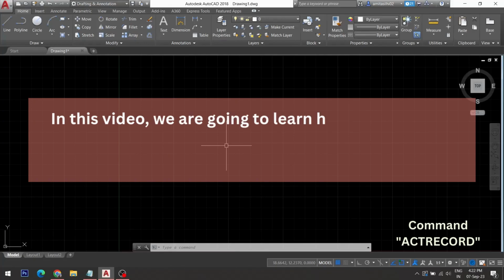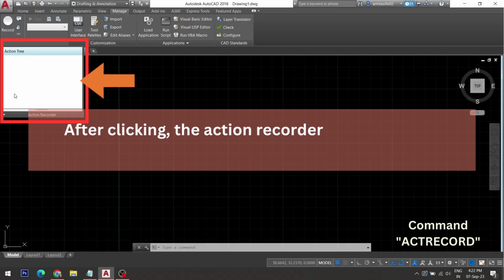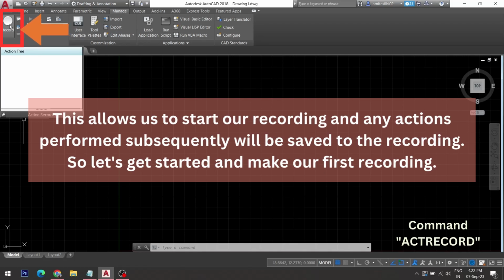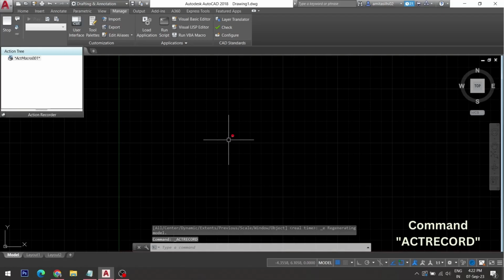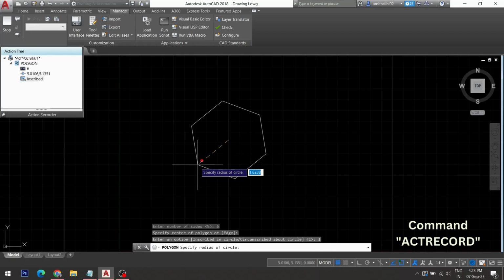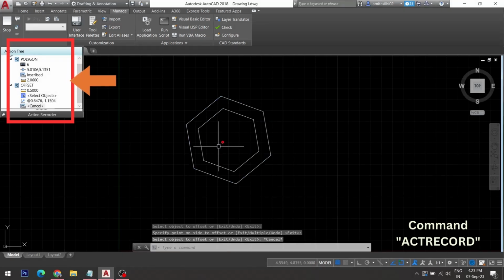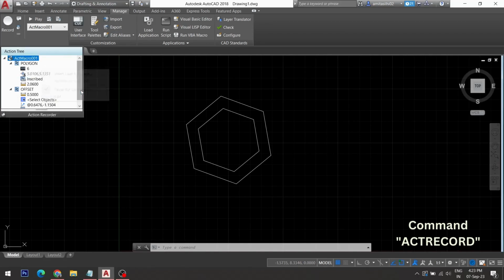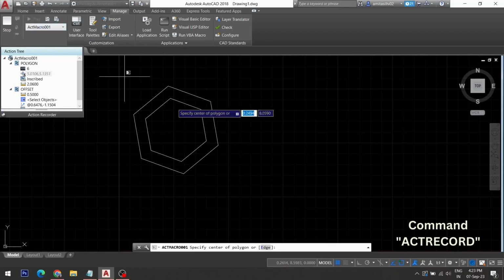ACTRECORD - AutoCAD Command | Record & Regenerate your drawings | Tips & Tricks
AutoCAD Tips & Tricks | How to Use ACTRECORD Command in AutoCAD for Regenerating a drawing | ACTRECORD Command

Thankfully, AutoCAD has a powerful tool called the “Action Recorder”, and it allows us to automate a sequence of tasks that can be “repeated” when necessary. Most commands work well with the Action Recorder, and the Command Line is a great way to use it effectively.